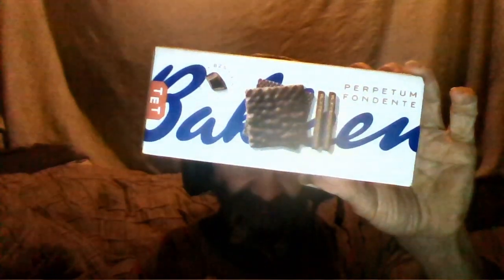Cliff Eats - Bahlsen Branded Dark Chocolate Wafer Biscuits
I eat some Bahlsen branded dark chocolate wafer biscuits. They are a German brand.

They look on the outside (but not on the inside) similar to After Eights (but taste very different).